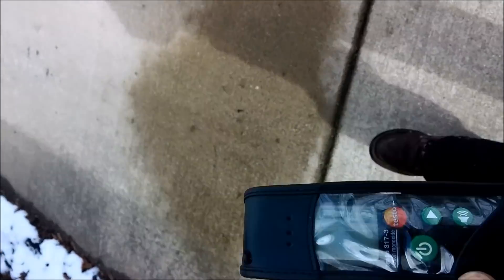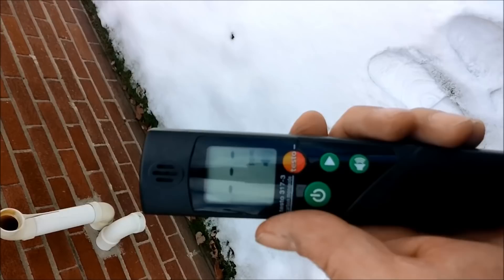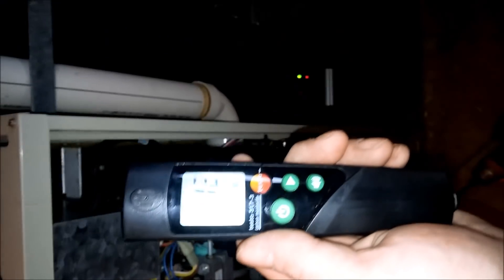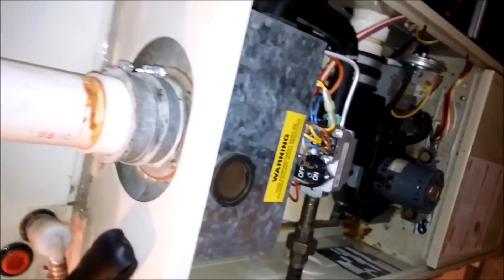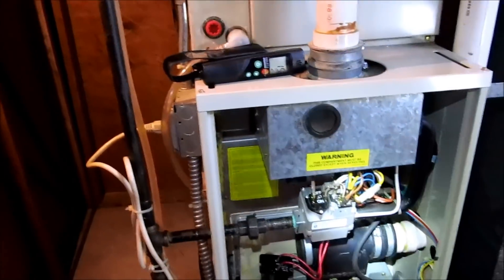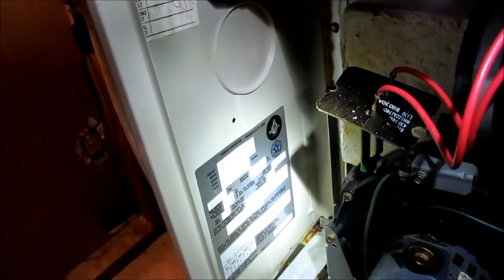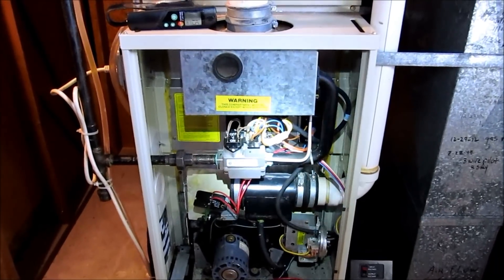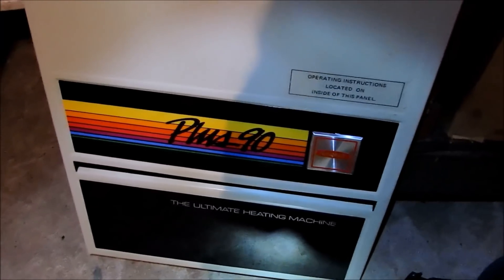Bad 90 plus Bryant furnace secondary heat exchanger rusted through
Bad secondary heat exchanger on a Bryant 90% furnace that was 27 years old.and co in the house
M/N # 398AAV036060
Milwaukee 2131-20 M18 ROCKET Dual Power Tower Light
Milwaukee M12 Surge Hydraulic Driver Kit 2551-22
Milwaukee 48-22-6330 Tongue and Groove Pliers Set
Veto Pro Pac Tech XL Tool Bag
Amprobe  AMP-320 Clamp Meter
Fluke 117 Electricians True RMS Multimeter